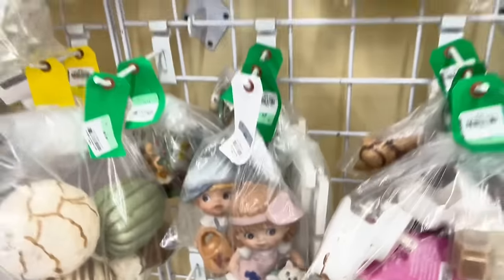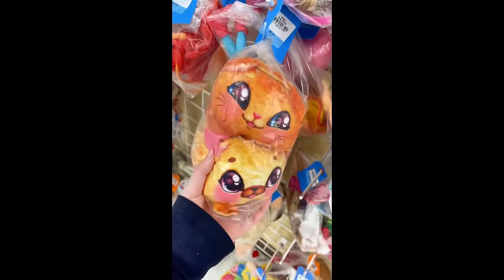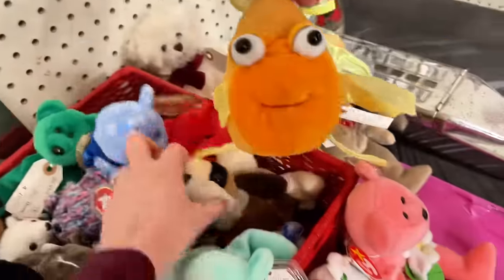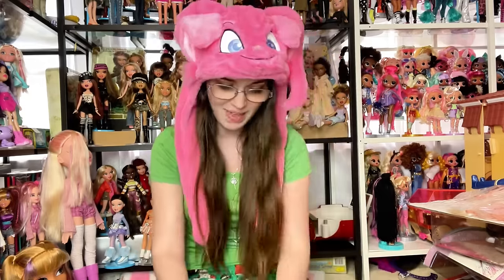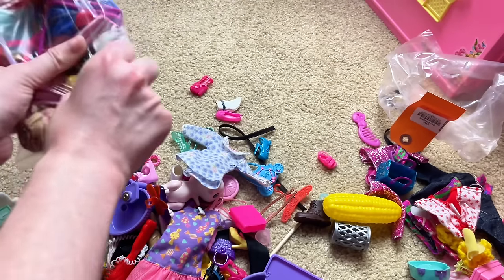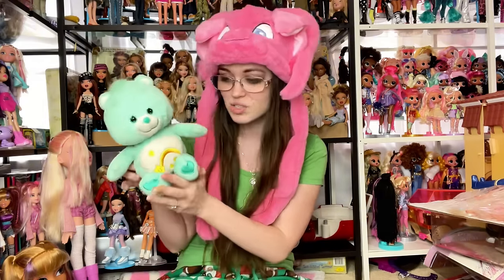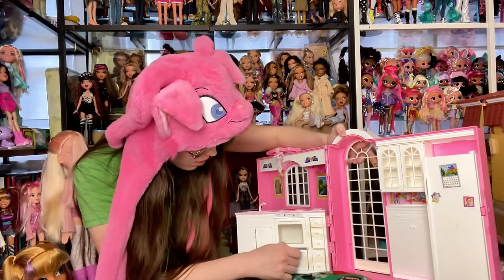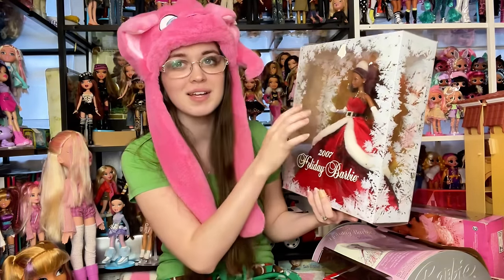$5 BARBIE SCORE!! Thrift store doll treasure hunt & HAUL!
This was an incredible thrift store doll hunt for my Barbie collection!! I CANNOT believe I found NEW IN BOX holiday Barbie dolls for $5 each at the thrift store?! They’re all so beautiful and I cannot wait to unbox them. We also found a lot of other really cool Barbie dolls and some others… but mostly Barbie dolls (:

I only cover products that are relevant to my channel and that my audience would be interested in. I am not looking for a manager, agency or network.

TIMESTAMPS:
0:00 - 0:19 - Introduction
0:19 - 04:55 - Thrift store 1
04:55 - 07:12 - Thrift store 2
07:12 - 10:11 - Thrift store 3
10:11 - 15:46 - Antique mall (Holiday Barbies)
15:46 - 44:12 - HAUL (Barbie, My Little Pony, Care Bears)
44:12 - 57:38 - HOLIDAY BARBIE HAUL
57:38 - 65:12 - HAUL (Ello) Conclusion
Thrift store doll. doll collector. doll haul. toy hunting. doll collecting. thrifting. thrift with me. doll hunt. barbie dolls. Holiday barbie. barbie collector. barbie collection. Barbie haul. Barbie unboxing. Doll room. Doll collection. Barbie doll collection. my entire barbie doll collection. Xcanadensis. Thrift store doll hunt. thrift store haul. Thrift store doll haul

Music is ARTISANS from Spyro 1 !!